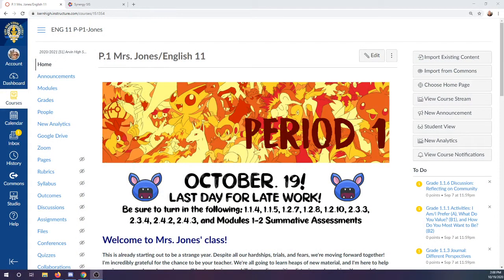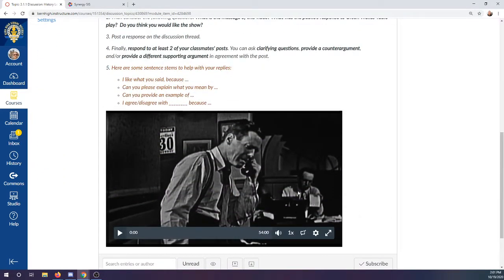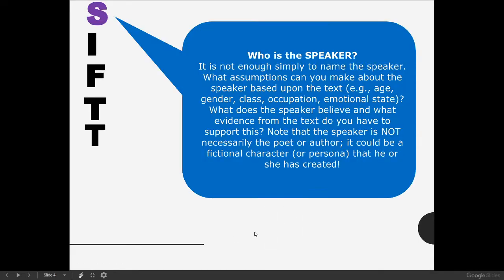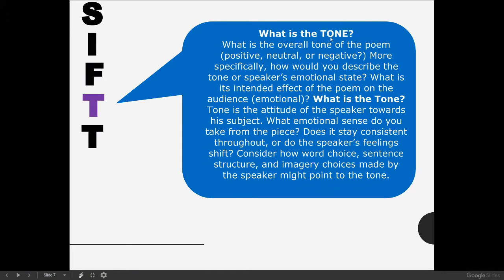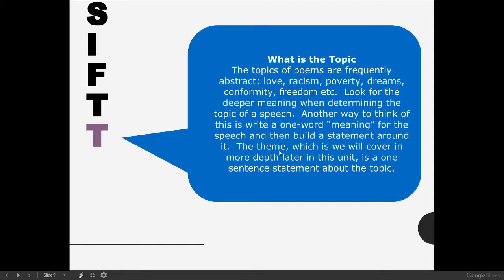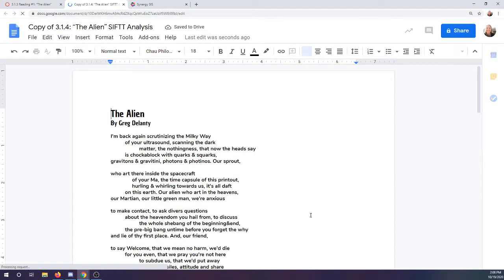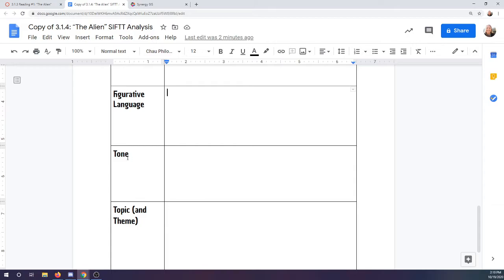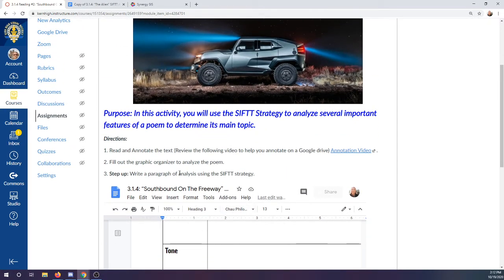Grade 11: Week 9 Overview